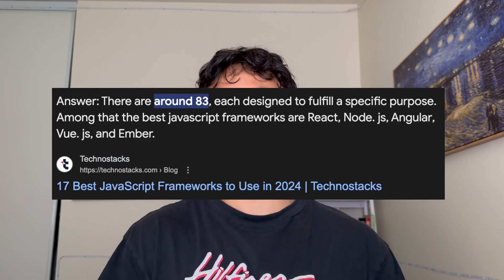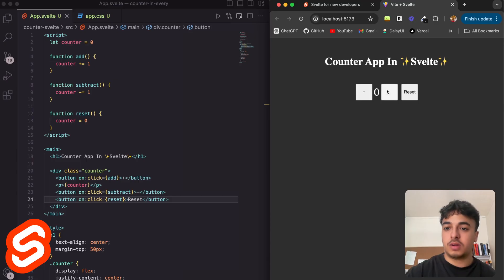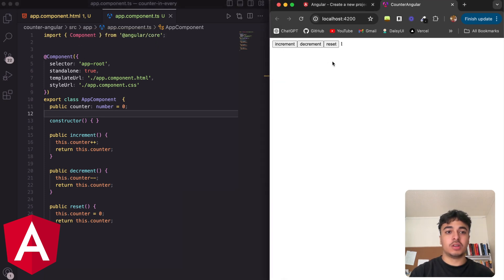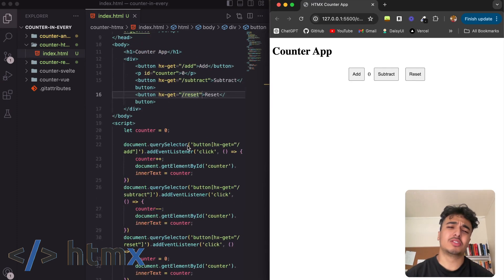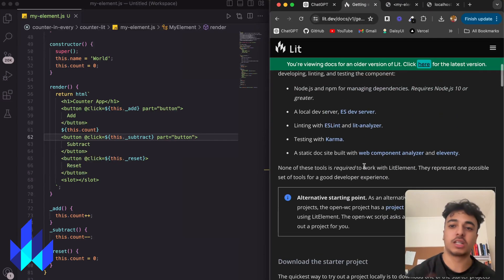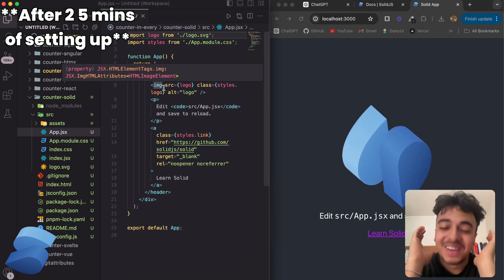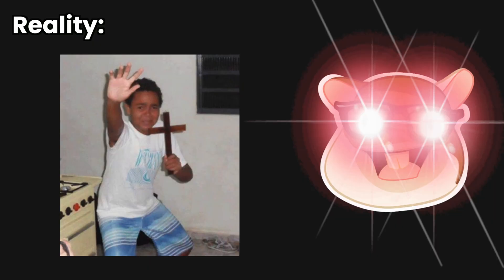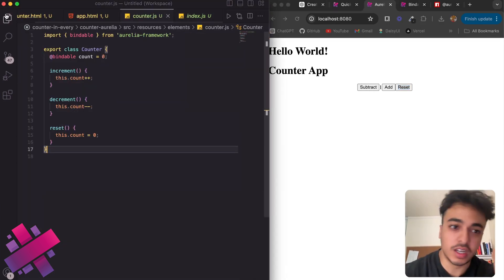Making The Same App In Every (Popular) JS Framework